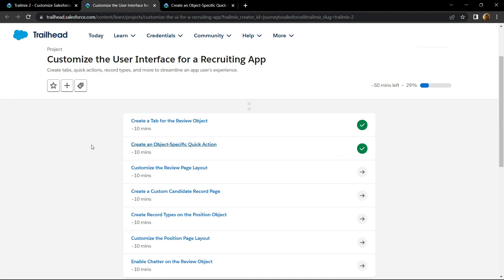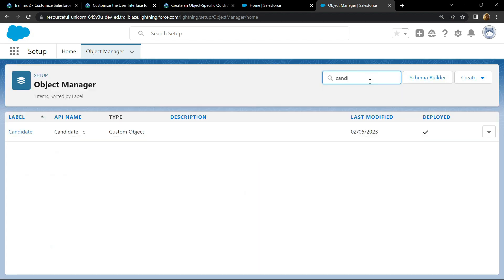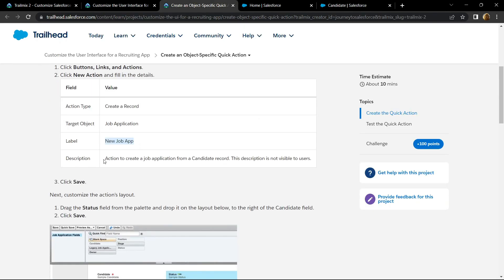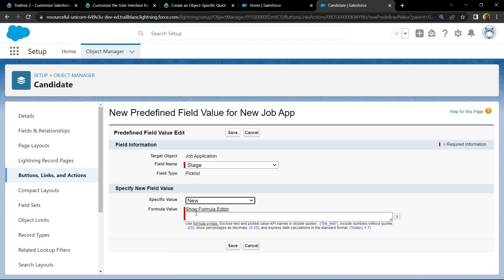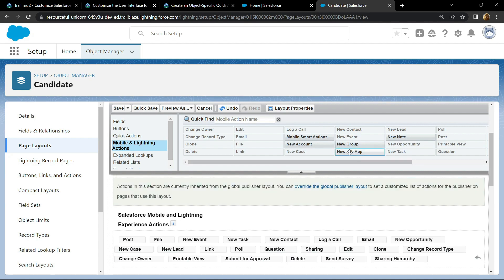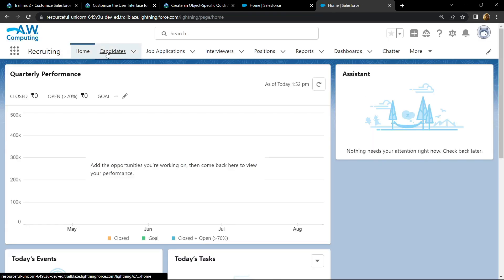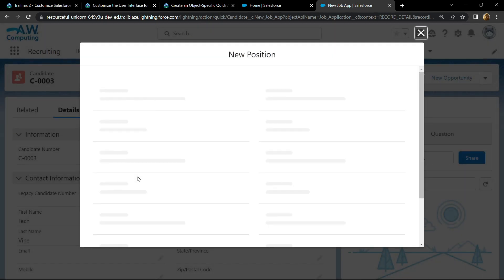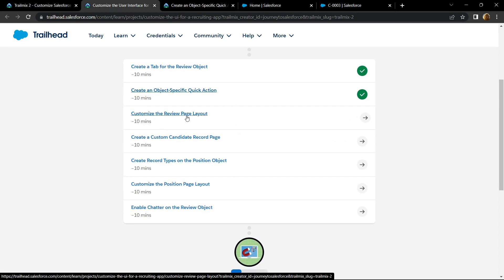Create an Object-Specific Quick Action || Customize the User Interface for a Recruiting App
Salesforce Trailhead
Salesforce
Create an Object-Specific Quick Action
Customize the User Interface for a Recruiting App